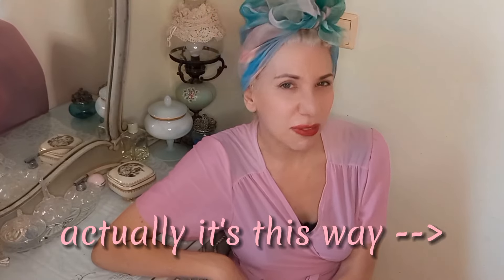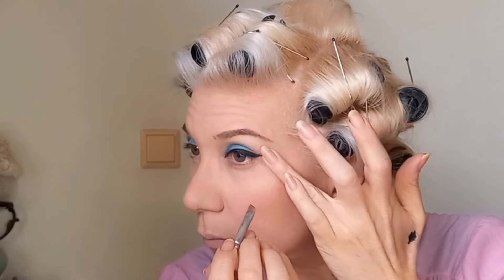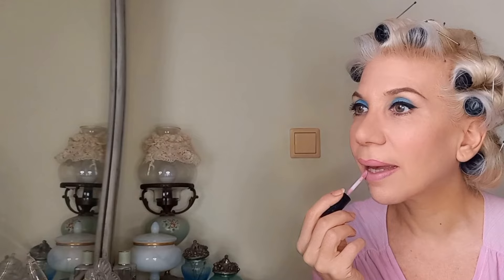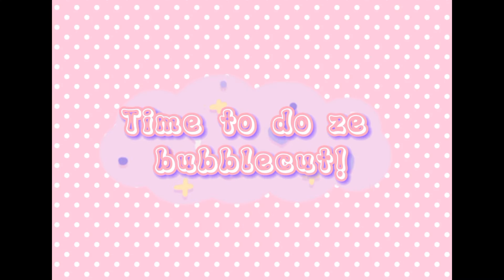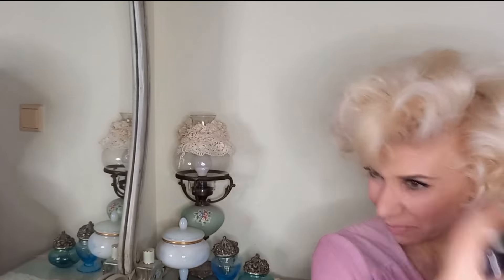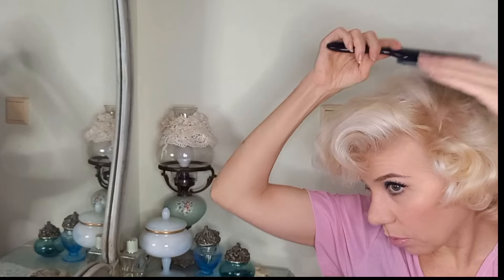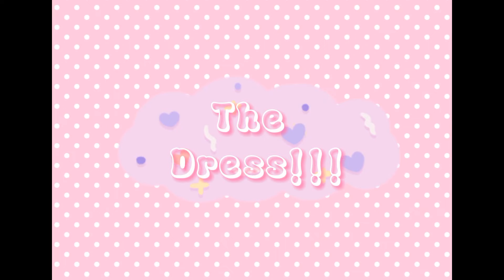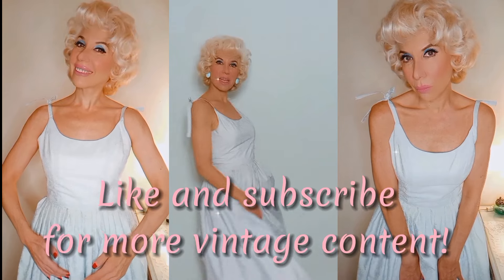Vintage Barbie transformation: I turned myself into a 1963 Bubblecut Barbie!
It has been a long time coming and I finally decided to relaunch this channel and upload vintage inspired content like this Vintage Barbie Transformation regularly. I'm not sure yet about the day, it will probably be Saturdays, but I would also like your feedback on that.
This Barbie transformation (or makeover if you prefer) was so much fun. My head felt like a giant cabbage, lol! I used Mac cosmetics for this makeup, but I'm afraid most of them were either limited edition or not available anymore.

00:00 Intrο
00:35 The Makeup
01:38 The Hair
02:27 The outfit
02:46 The whole look
02:59 Outro